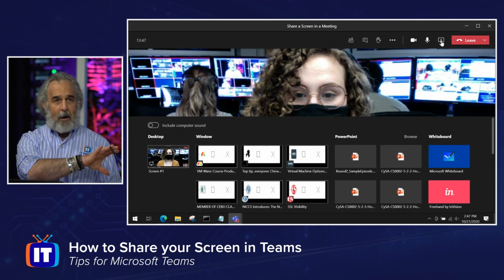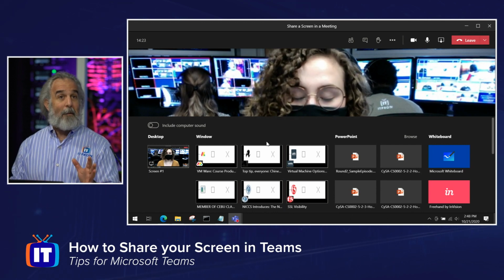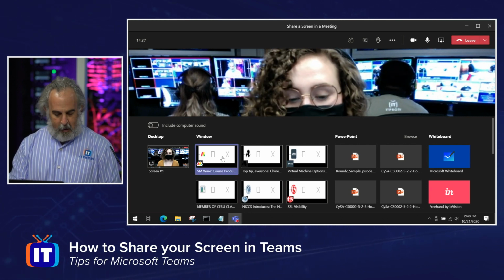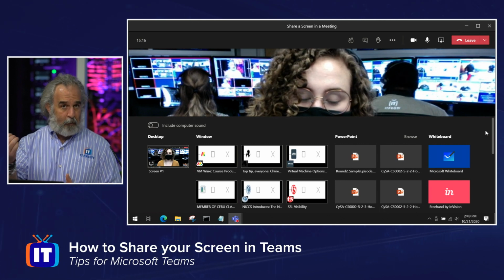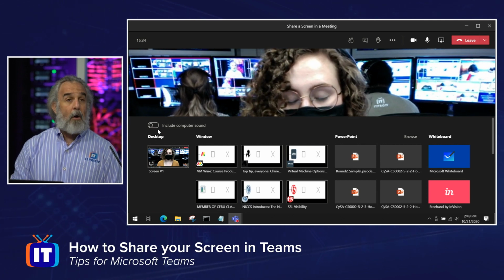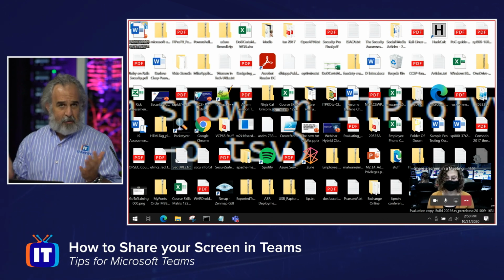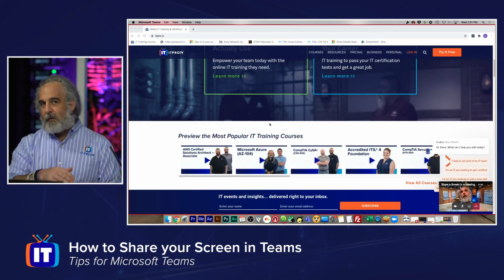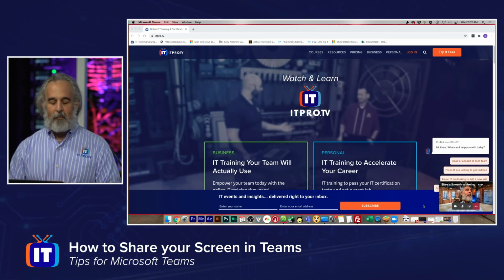How to Screen Share in Microsoft Teams | Tips for Microsoft Teams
Are you familiar with all of the screen sharing options that you can use during a Microsoft Teams meeting? Though Teams does not allow you to share multiple screens at once, you accomplish a similar result by sharing your entire "desktop."  Tune in to learn the difference between sharing your desktop verses a window along with a few other screen sharing tips in Teams.